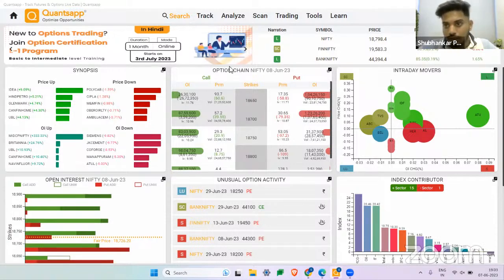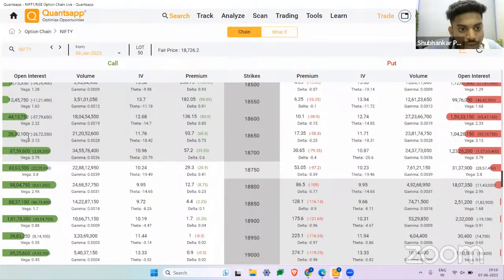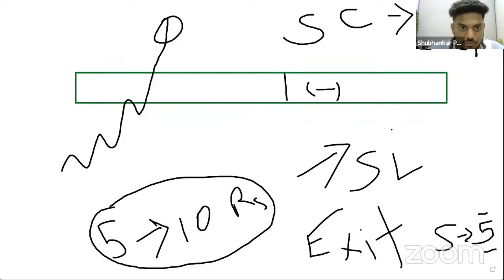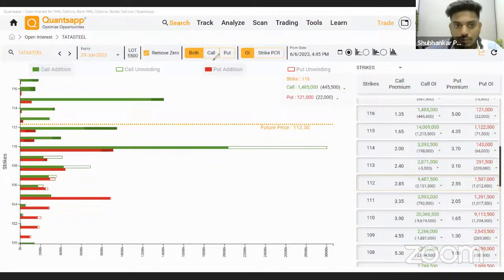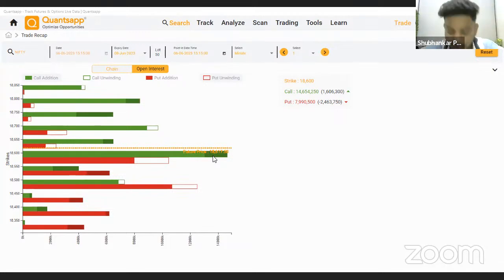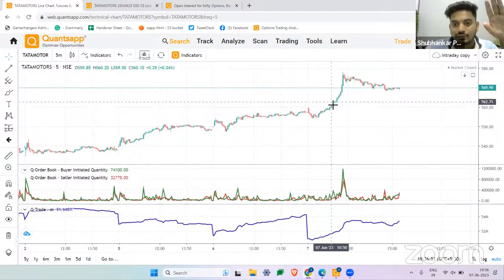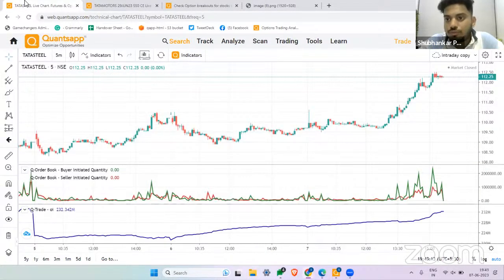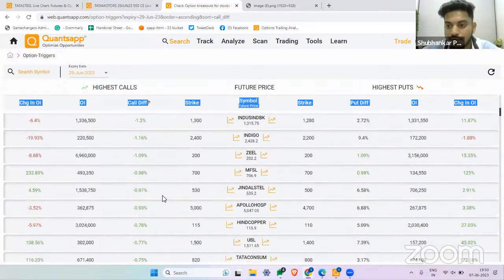Options Breakout scenarios: Spot using Open Interest!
Join this webinar on Breakout Trading using Options, where we delve into the powerful strategy of using options open interest to capitalize on breakout opportunities in the market. This webinar is designed to equip both novice and experienced traders with the knowledge and skills to optimize their trading results. This concept can be used in Nifty, Banknifty & also for other F&O Scrips.

This webinar covers:

How to identify potential breakout trading opportunities using best Options analysis tools
How to use options contracts to maximize your profits while minimizing your risks
Strategies for managing your trades and minimizing your losses
Tips for selecting the best options contracts to trade based on your individual trading style and risk tolerance

Don't miss out on this opportunity to gain a competitive edge in Options Trading